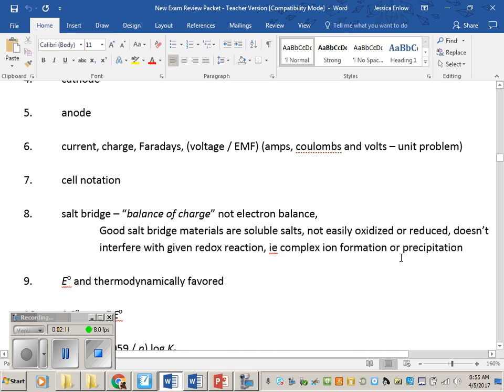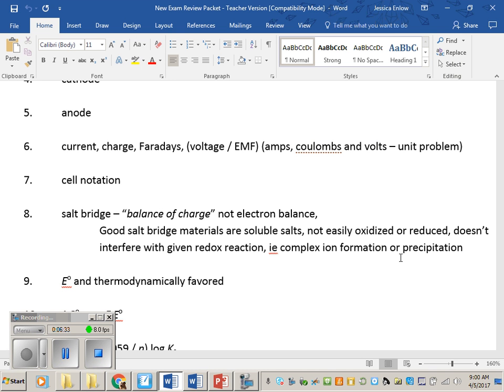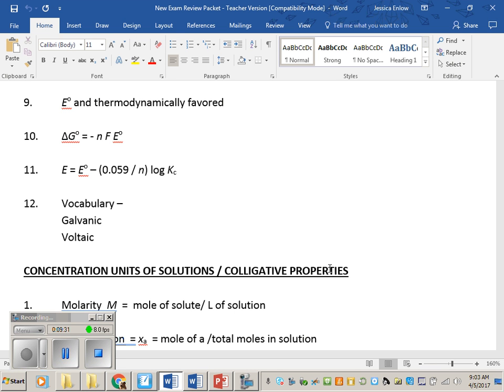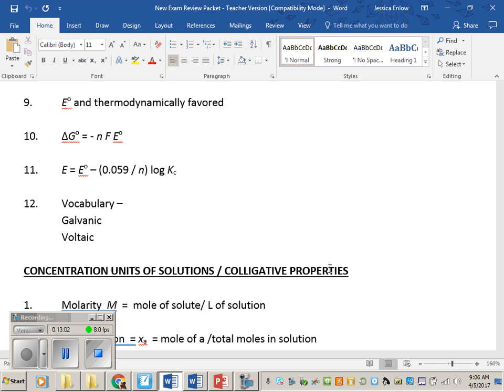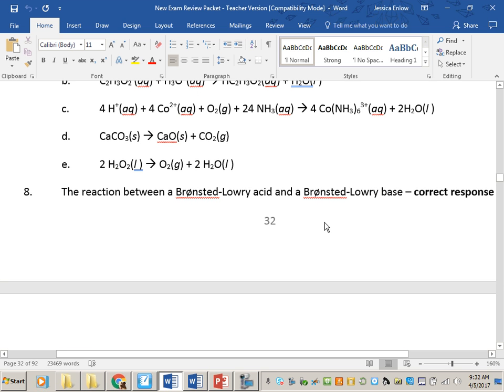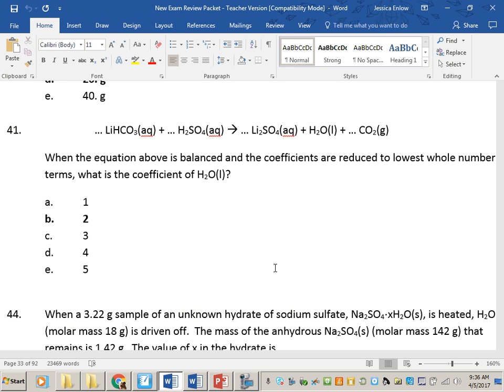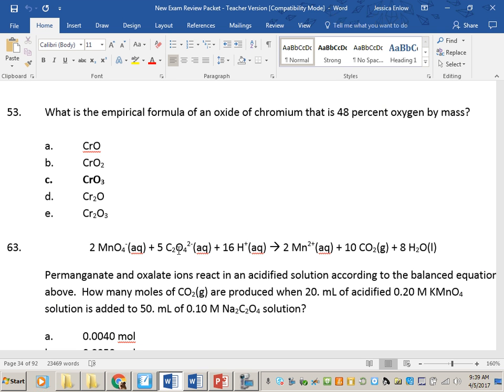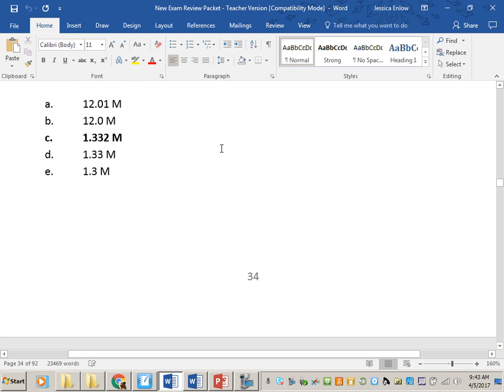AP Chem Big Idea 3 Review